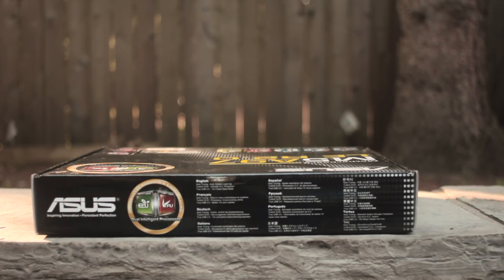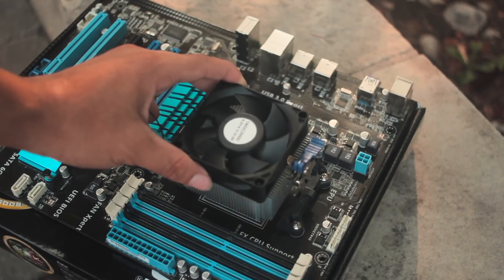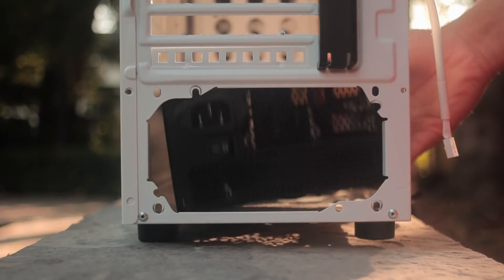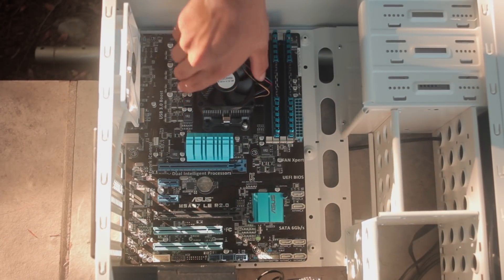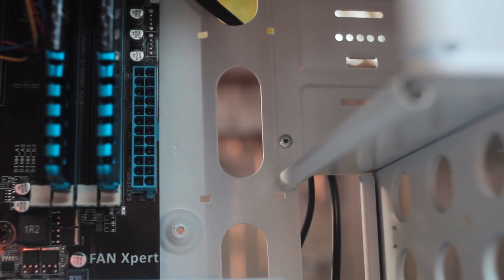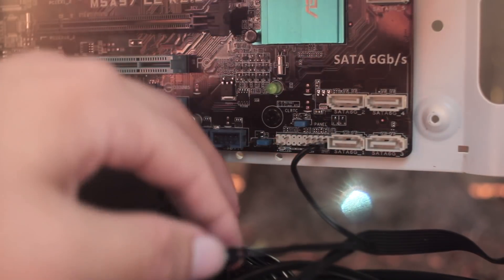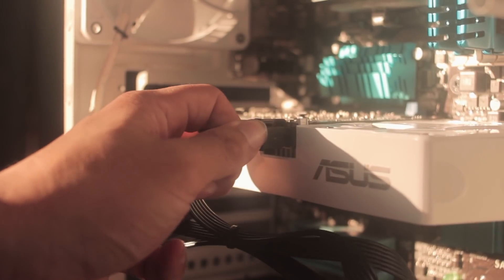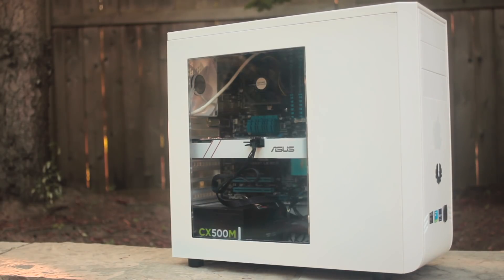How to Build a Gaming PC - Step By Step! (2017)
This is your ultimate step by step guide on how to build a gaming PC 2017!

This tutorial will cover everything, from installing your motherboard, CPU, PSU, graphics card, RAM, and SSD into your case!

Sage Nebulous: Are My Memes Too Dank?
HOME - Rayleigh Scattering
Joakim Karud: Lullaby